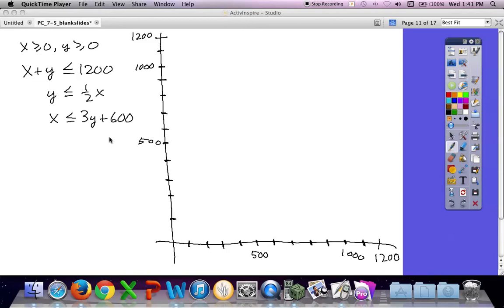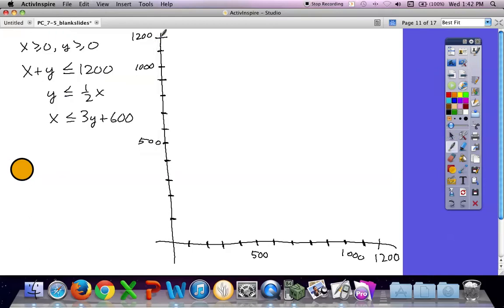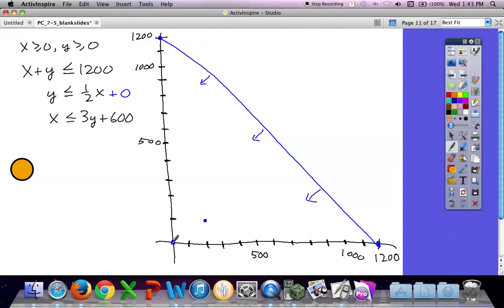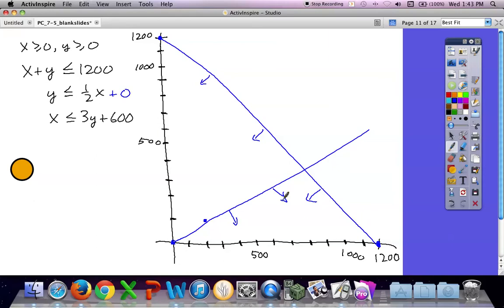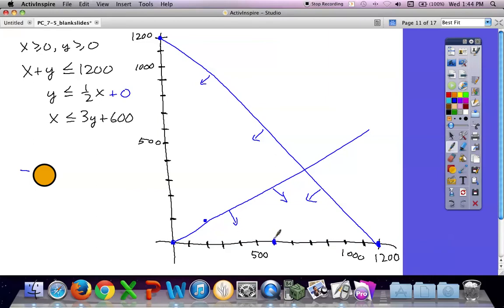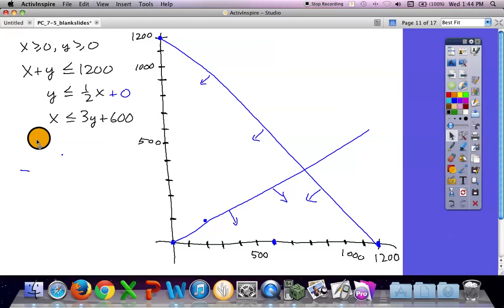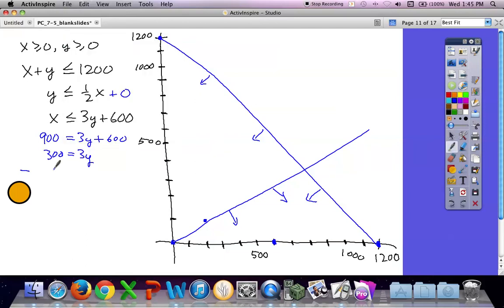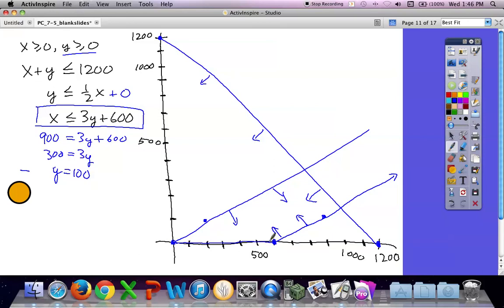PC 7 5 9b